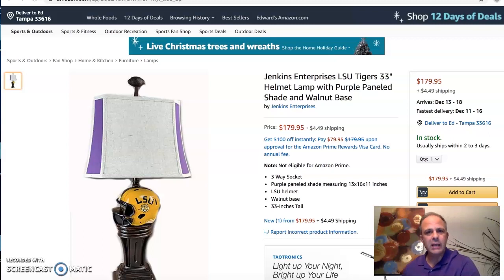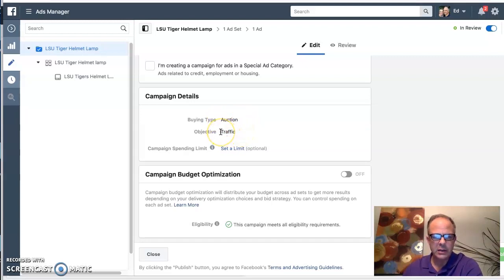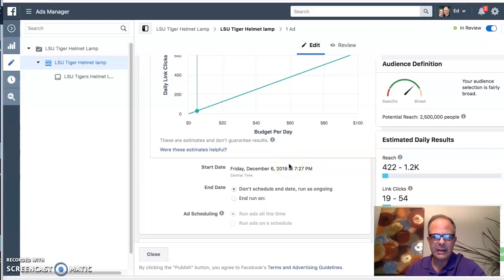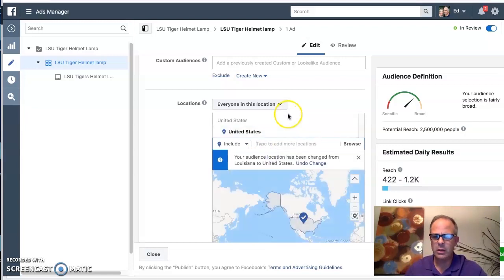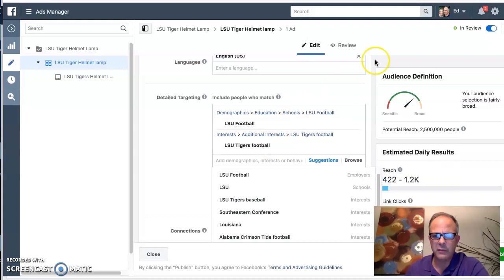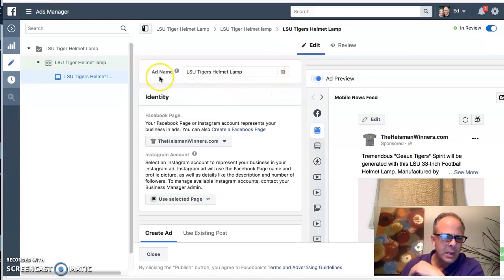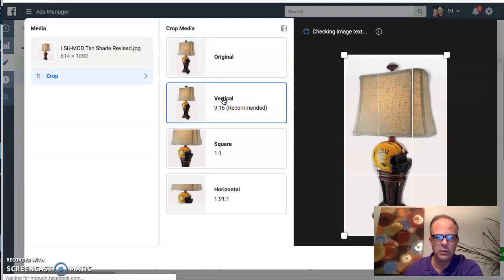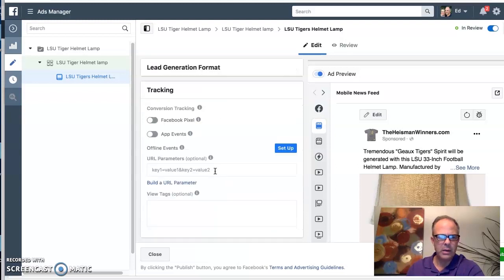How to Create Facebook Ads to Sell Products Online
Discover the path to successful online marketing!
This video outlines how to create your first Facebook Ad.  A step by step tutorial is included to help with your online marketing efforts.  This video displays recorded screen shots that show the different components involved with creating a Facebook traffic campaign to promote an item that is selling on Amazon.
This video shows how to select the type of Facebook campaigns to choose from and how to set up your targeted demographics to include regions/geography you're targeting, the age and the interests of the people your ad will reach.
Learning these steps are vital for beginners to social media marketing.
It also serves an an introduction to the extensive training provided by Josh Elder and Brian Dickson in their quest to help individuals master online marketing in the areas of affiliate marketing, eCommerce, Digital ad agencies and more.